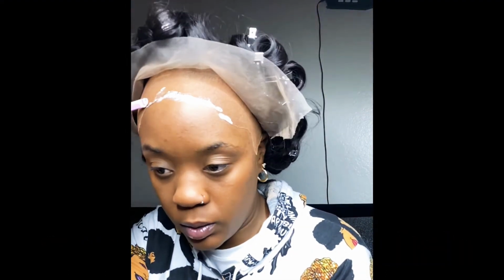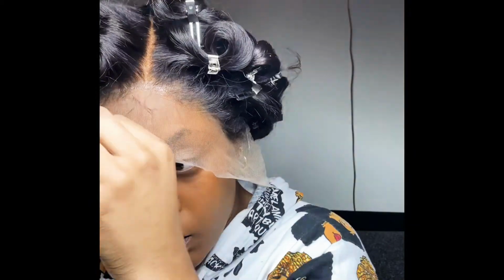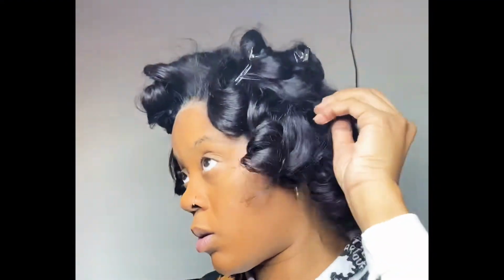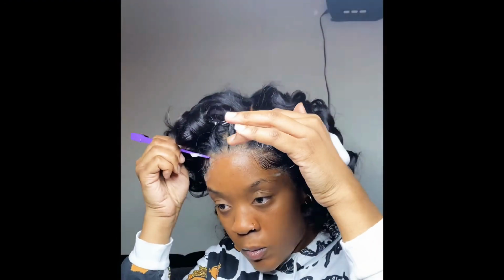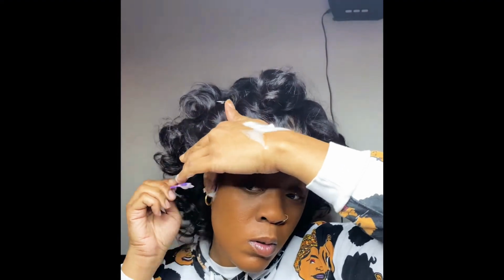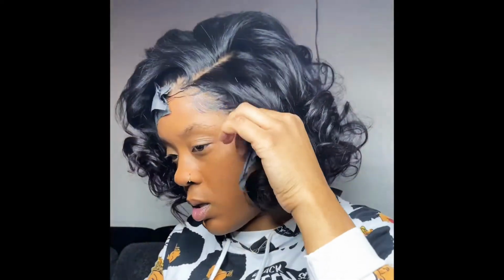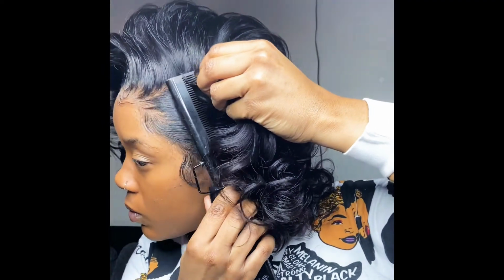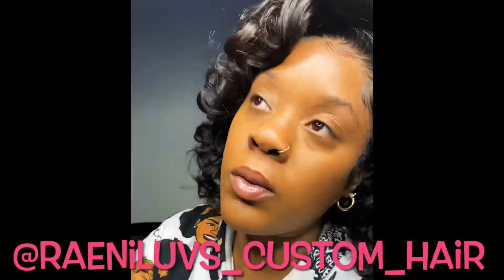Watch me slay this full lace wig install on myself 🥰😍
In this video you will see me installing my 16” full lace custom units on myself.

Hair provided by: Raeniluv’s Custom Hair LLC